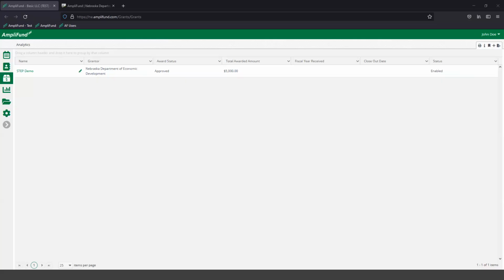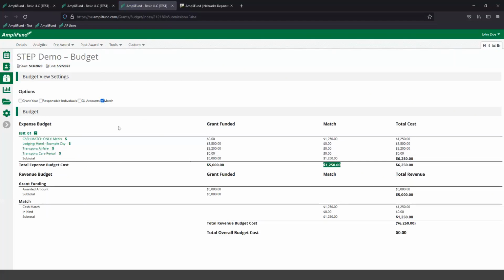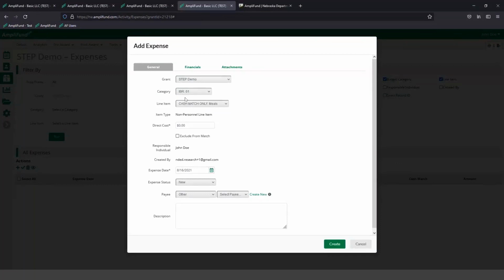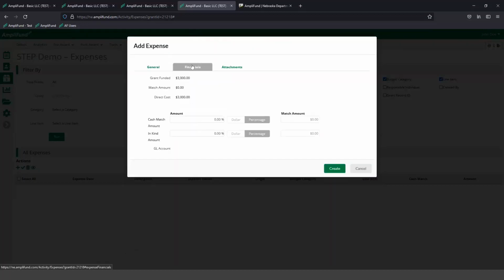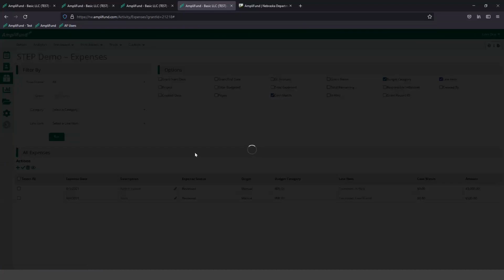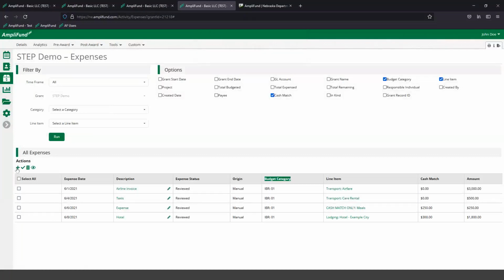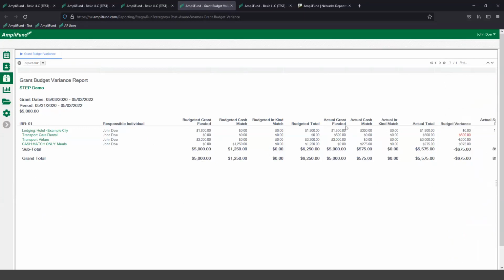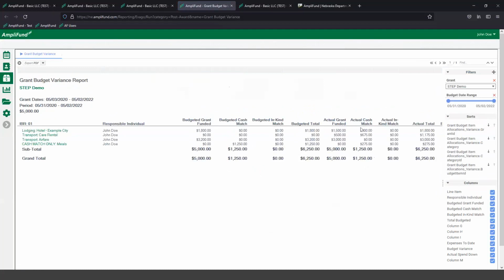STEP Review Budget and Create Expenses